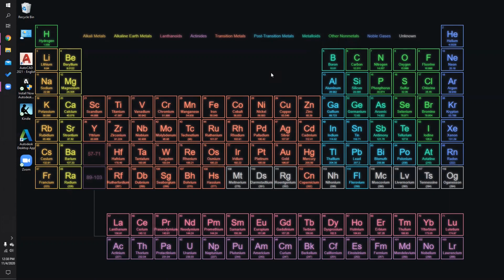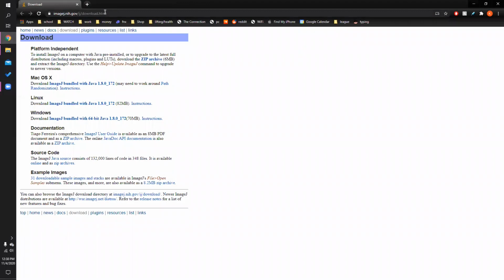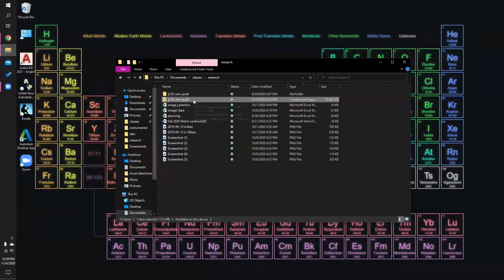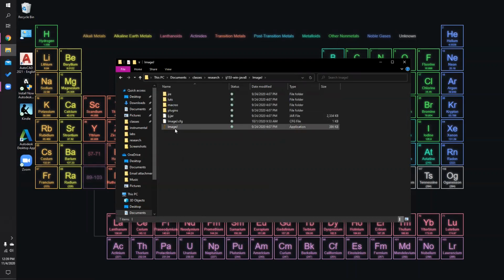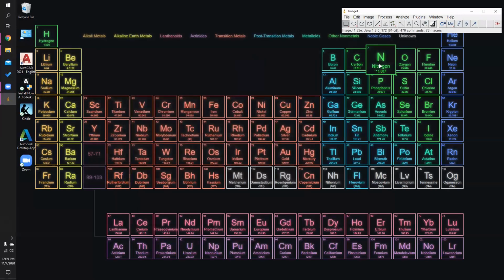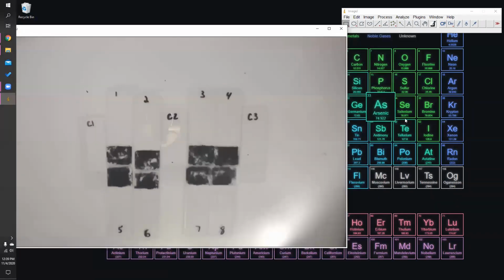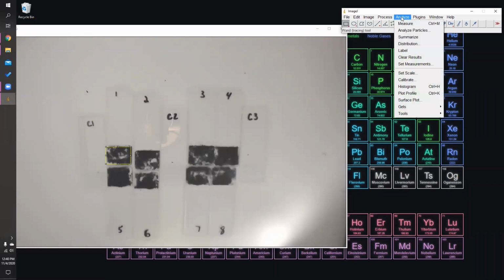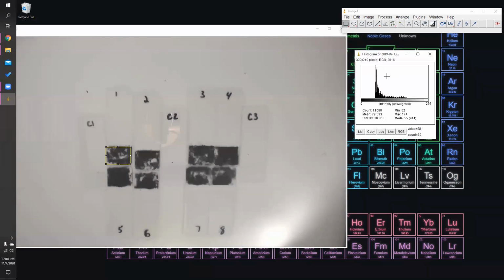ImageJ Download Installation and Histogram Analysis Tutorial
This video shows the installation procedure for ImageJ and the Histogram Analysis of our Sharpie(TM) on glass cleaning samples.

The video was created by Kyle Brennan - a student researcher in the Cleaning Research Group led by Dr. Darren Williams at Sam Houston State University.

The Product Quality Cleaning Workshops trains industrial professionals who work in the product finishing and precision cleaning areas of parts manufacturing, especially high value products like medical devices, liquid oxygen systems, electronics assemblies, optics, aerospace elements, and others.

These workshops are typically held in May of even-numbered calendar years.